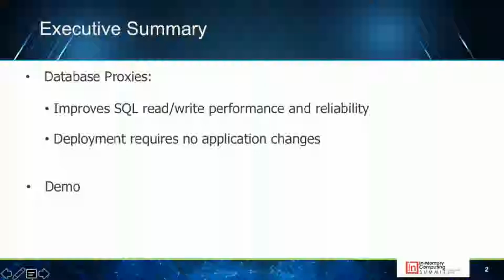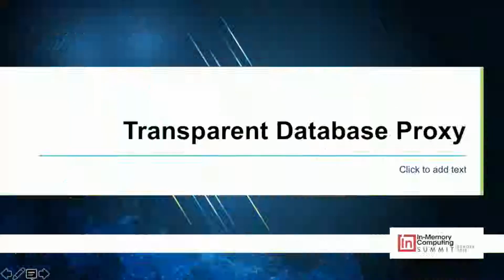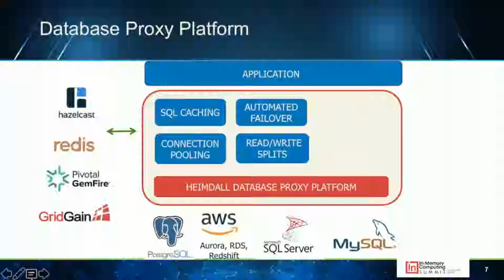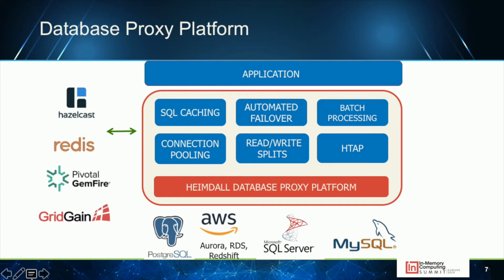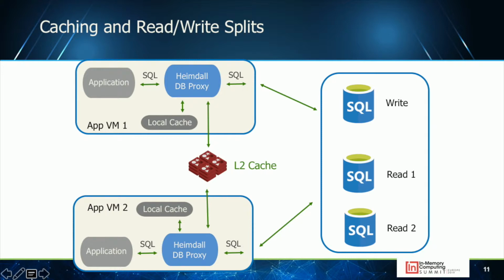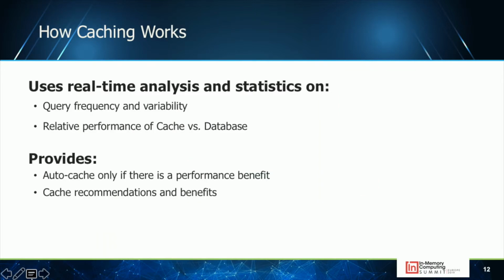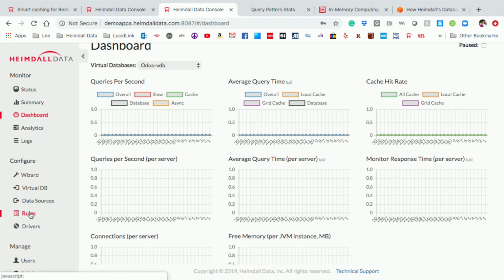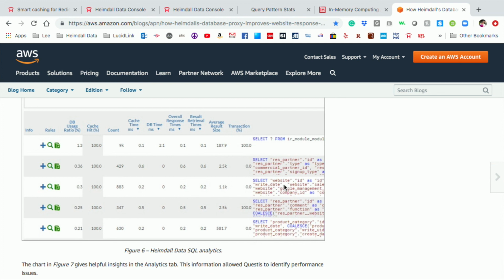S6C Increase Application Performance with SQL Auto Caching